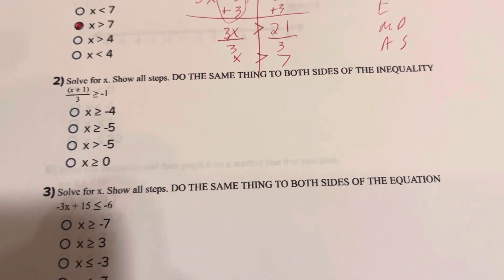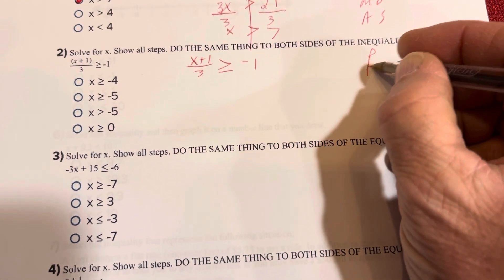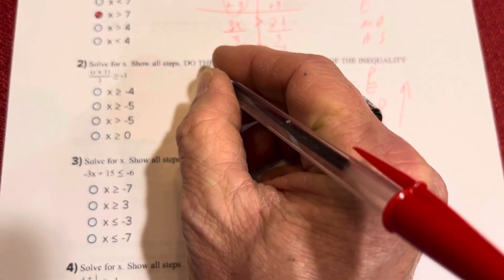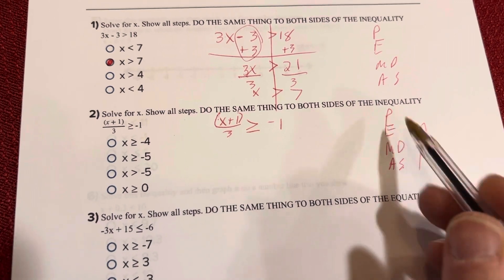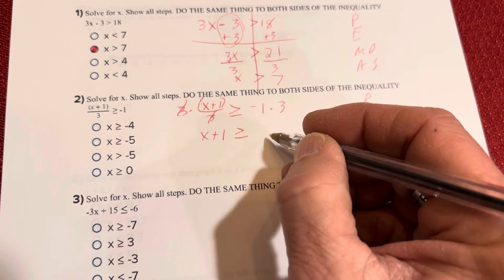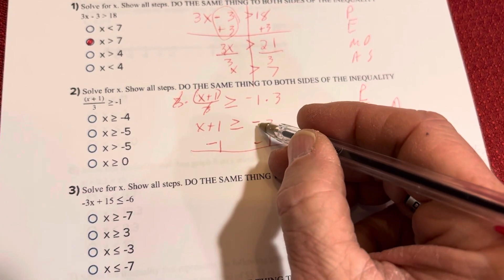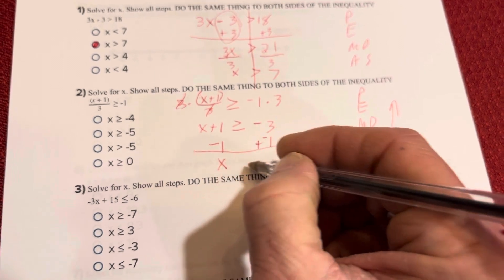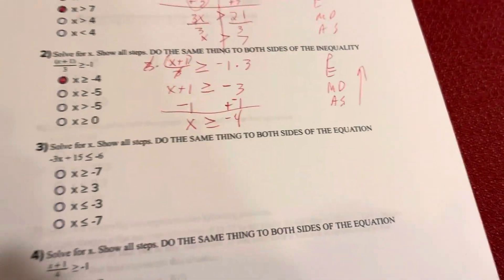May 1, 2024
Solve X +1/3 is greater than equal to -1